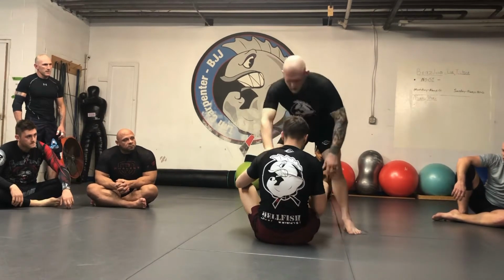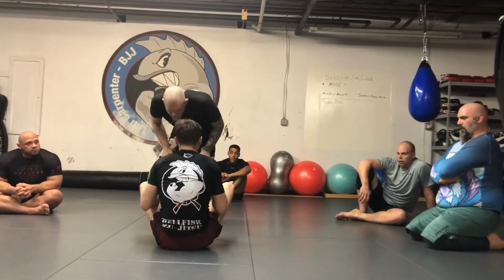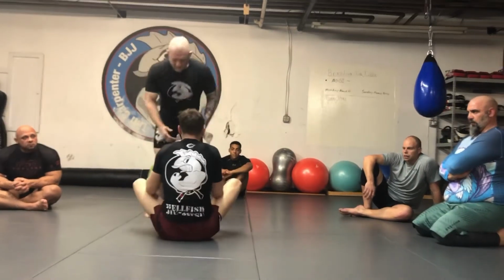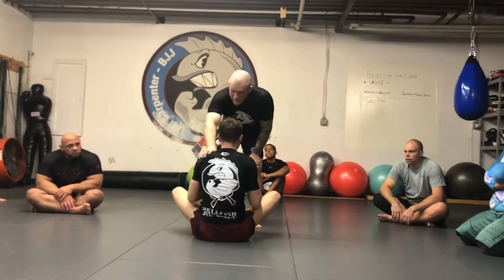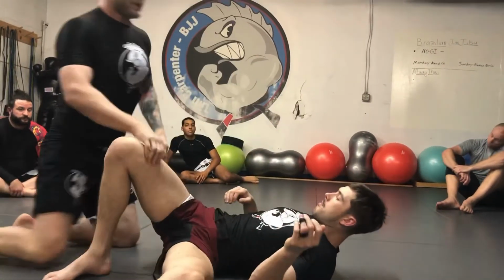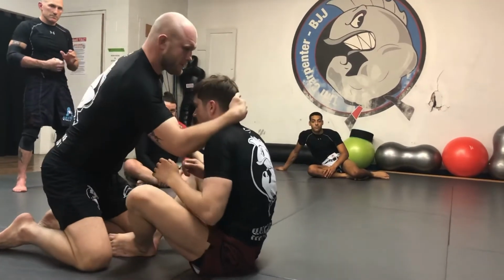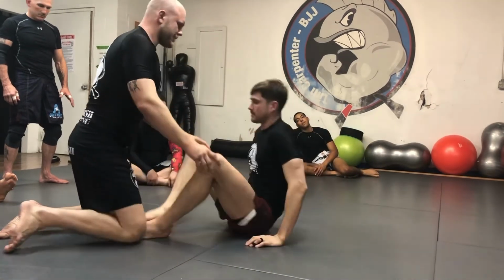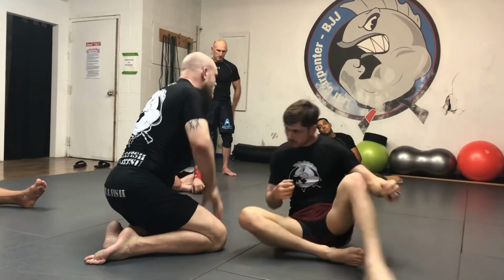Easy nogi guard pass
In this video Tim Carpenter teaches an easy no gi guard pass.

Tim Carpenter is the owner, head instructor of Hellfish MMA and is a BJJ Blackbelt, former professional MMA fighter for Bellator MMA, an IBJJF pan am champion, an ADCC World Championship Vet, and an active Fight 2 Win Pro BJJ competitor.